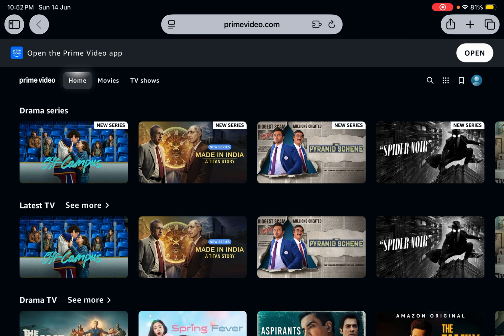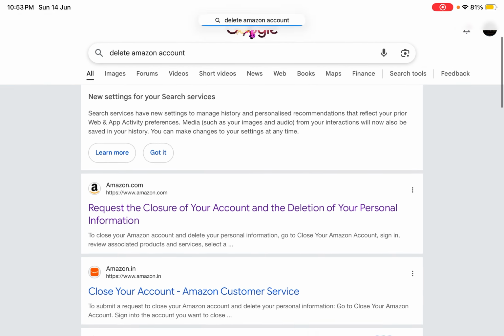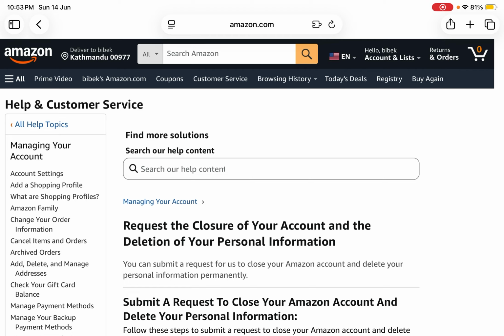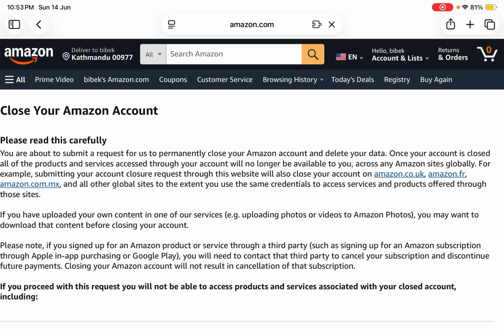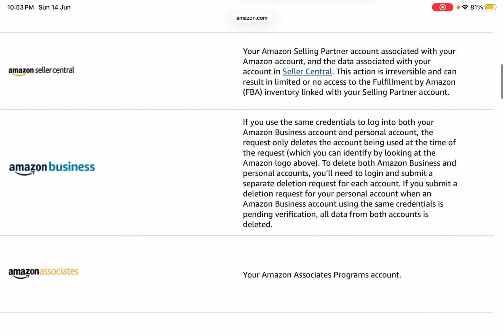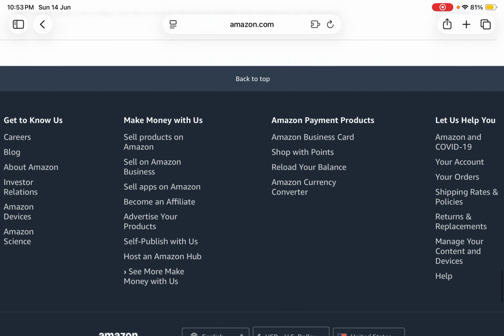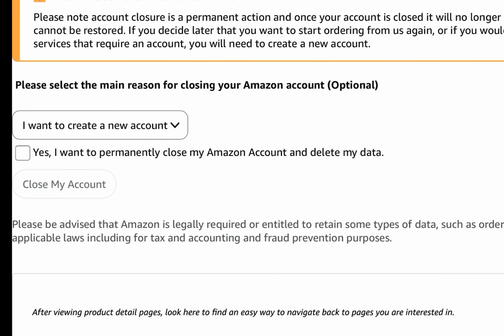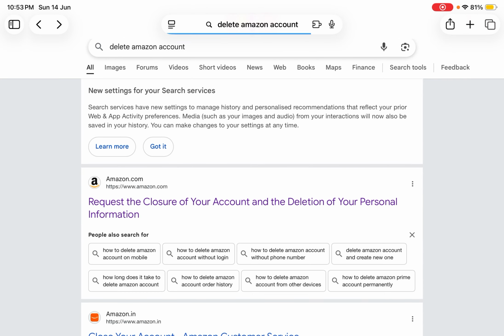How To Delete Amazon Prime Account (Step By Step)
This video will walk you through how to delete Amazon Prime account. If you were also looking for a helpful video to guide you, this video was made just for you!